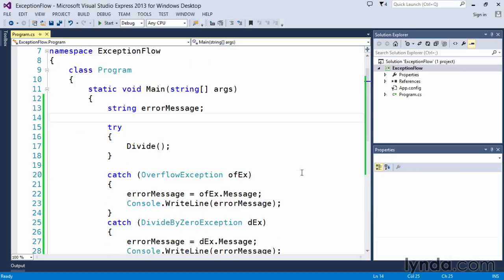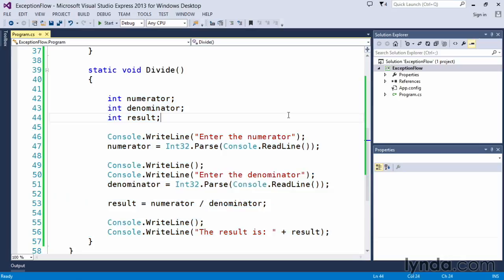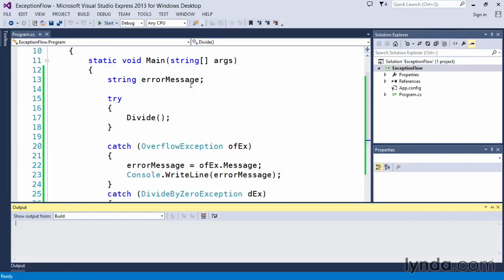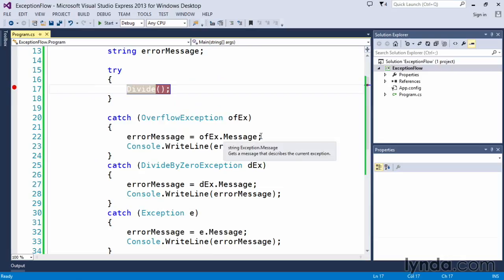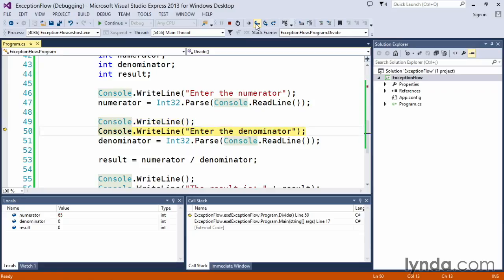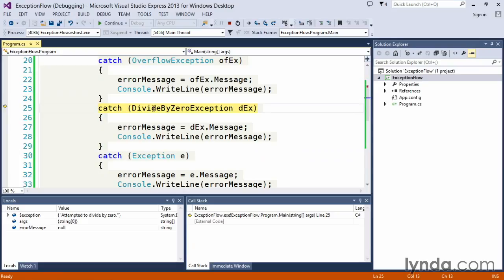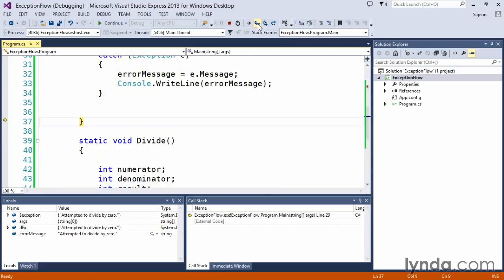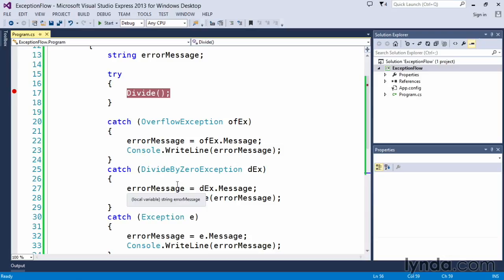Tutorials - C# 05 02 Understanding exception flow